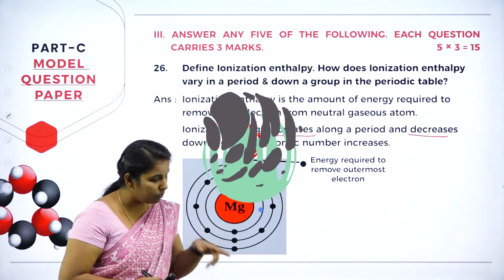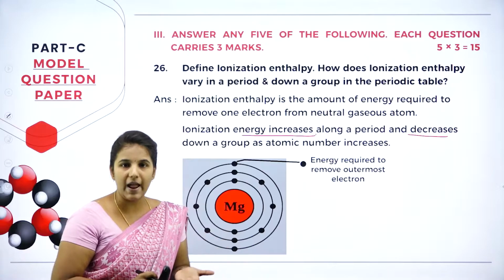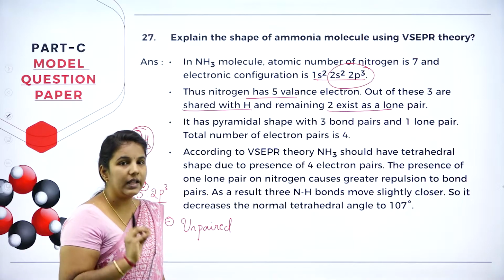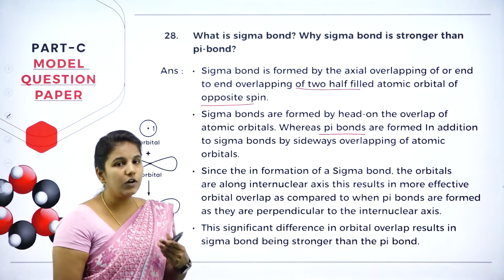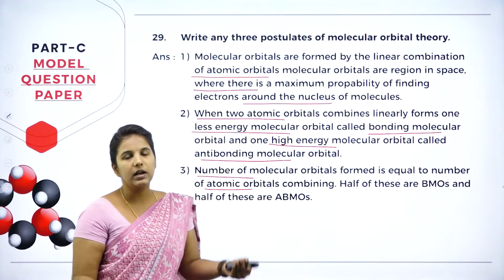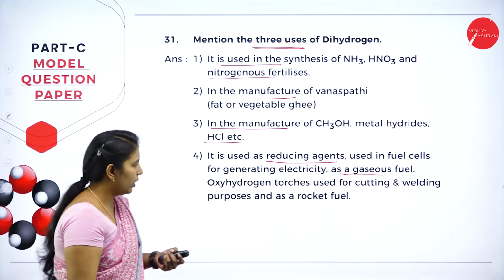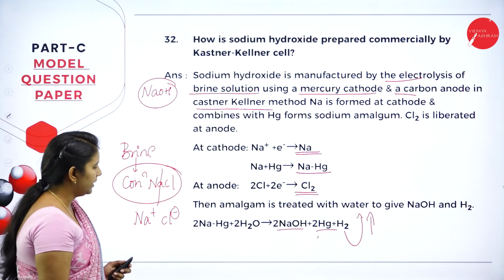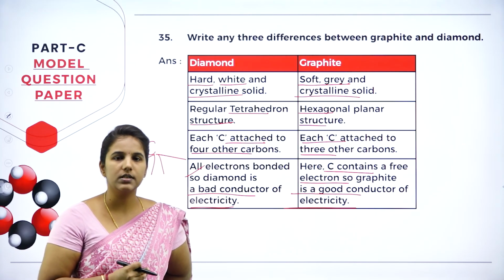DAY 65 | CHEMISTRY | I PUC | MODEL QUESTION PAPER | L2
Class : I PUC
Stream : SCIENCE
Subject : CHEMISTRY
Chapter Name : MODEL QUESTION PAPER
Lecture : 2